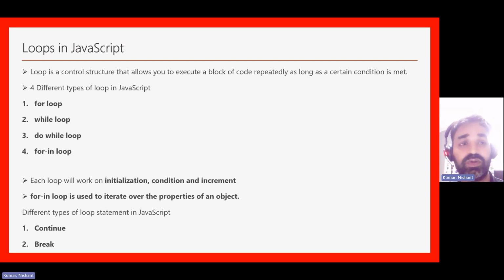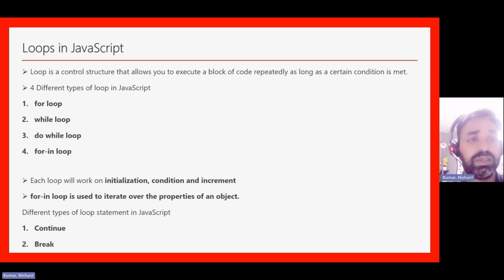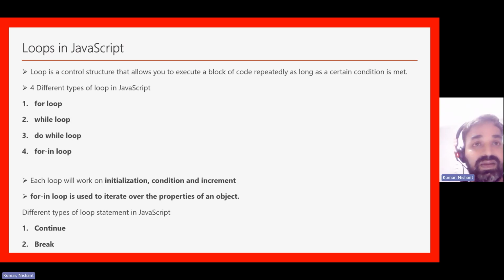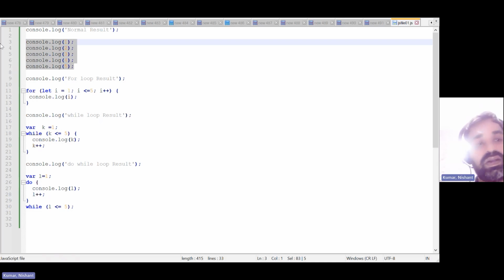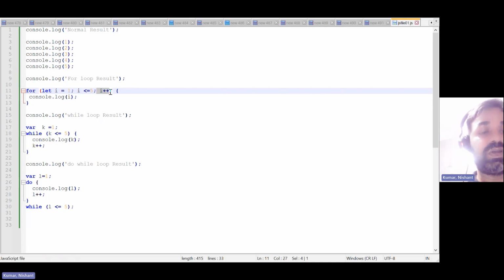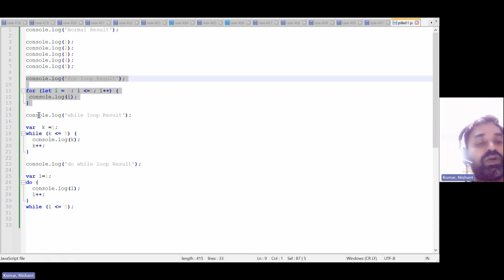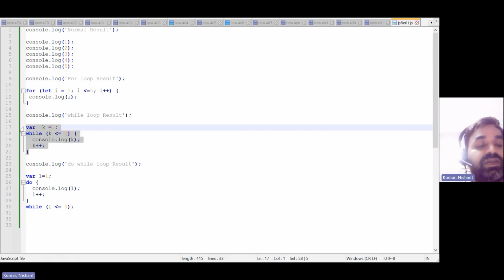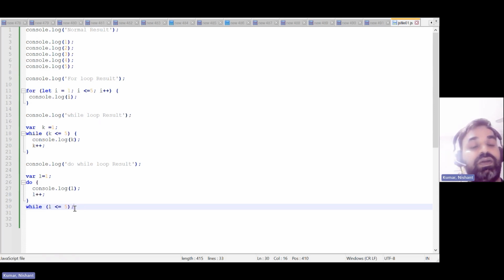JavaScript Session 10 | Loops in Javascript | Javascript Loop